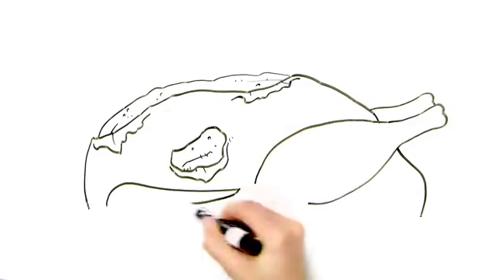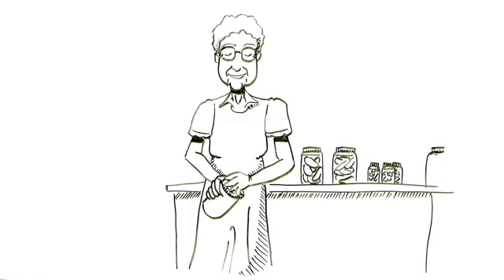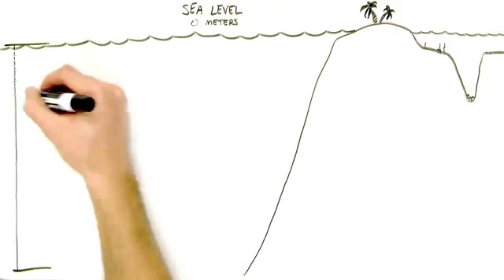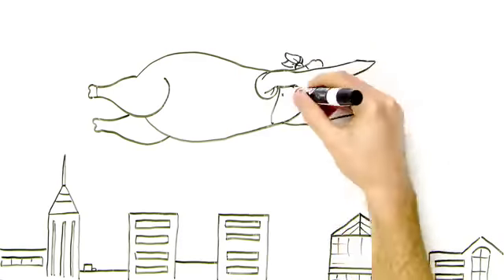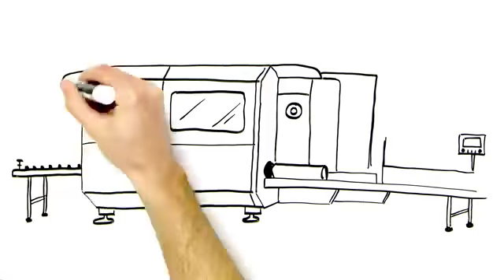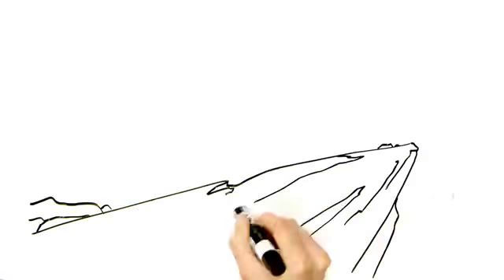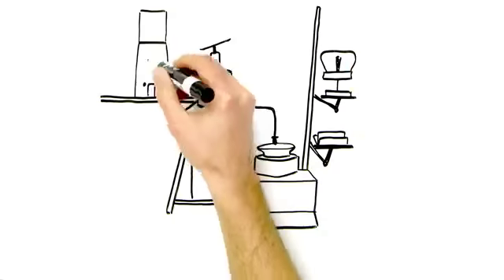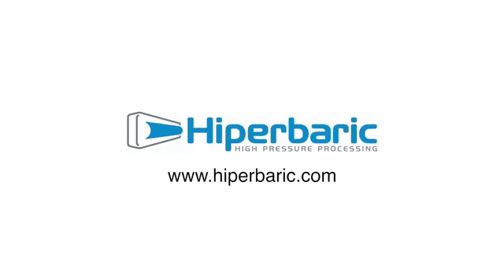Hiperbaric What Is High Pressure Processing HPP ENG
HPP also known as Pascalization or bridgmanization, is a method of preserving and sterilizing packaged food products using extremely high pressure. The process leads to the elimination of harmful bacteria while maintaining a higher yield of vitamins, minerals and enzymes, and preserving a fresher taste.